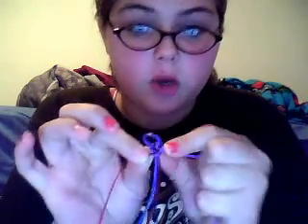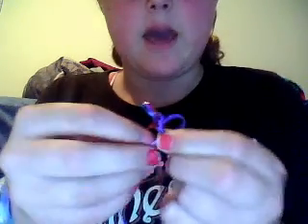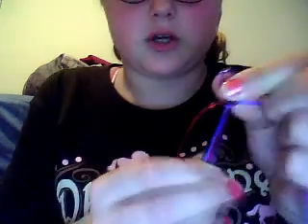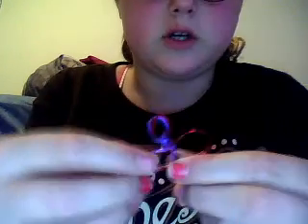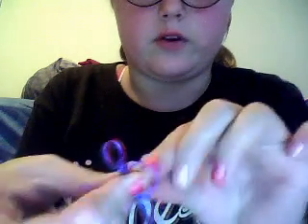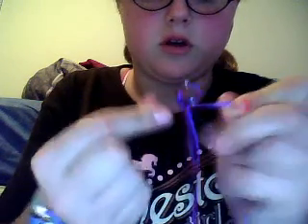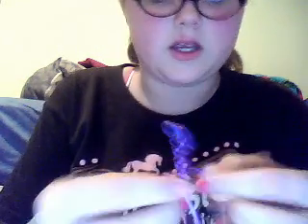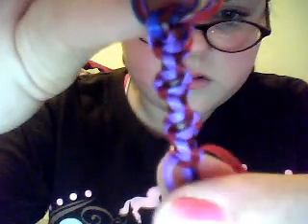how to make the spinning cobra braid (it's very easy)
if you don't understand then just comment and tell me how i might be able to help and don't be afraid that you will be embarressed because it's probably because of my speakers thanks =P
my next video will be having these instructions on paper